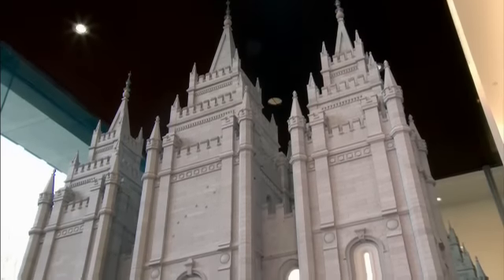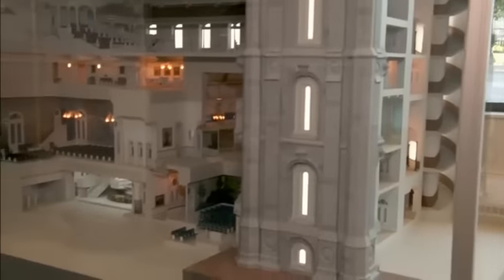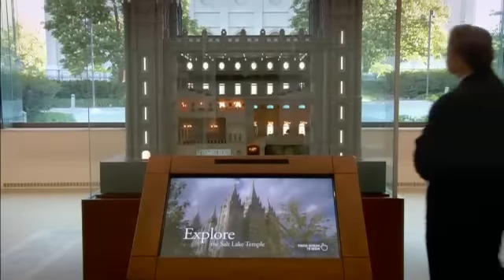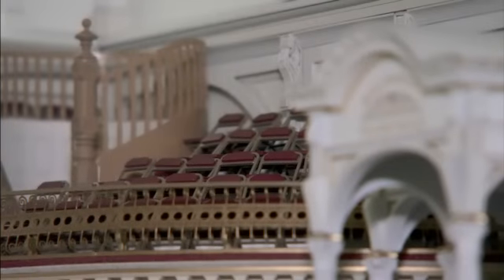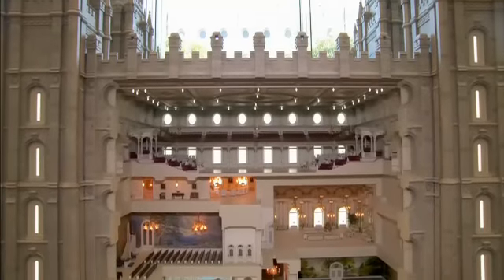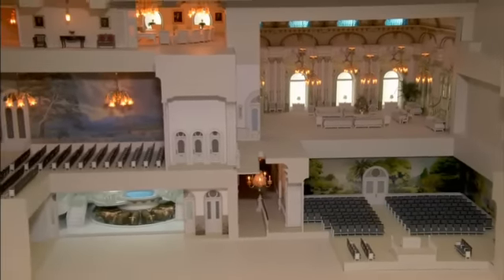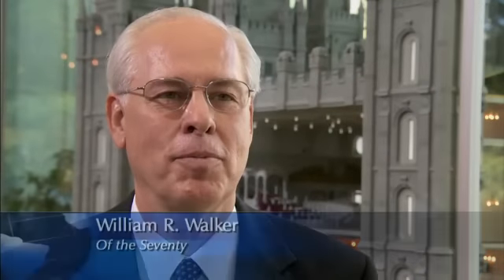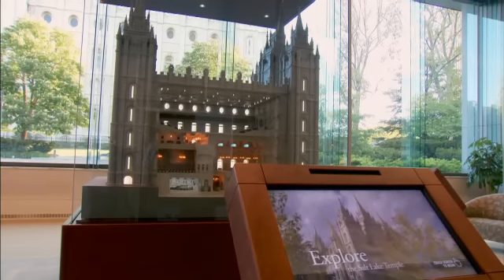Oct. 2010 World Report: Scaled Salt Lake Temple Model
More than a century has passed since the public open house was held for the Salt Lake Temple, but an exhibit featuring a 1:32 scaled replica of the Latter-day Saint temple that offers an open house experience of the magnificent building opened 28 May 2010. The Church of Jesus Christ of Latter-day Saints unveiled the 88-inch tall, near-identical replica of the temple in the South Visitors' Center on Temple Square.